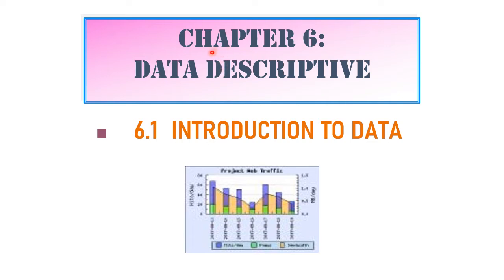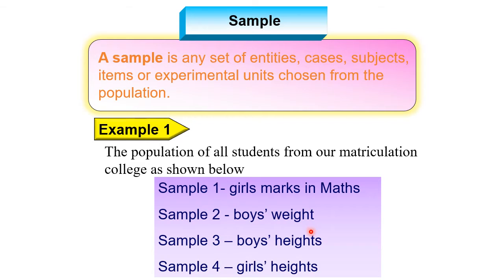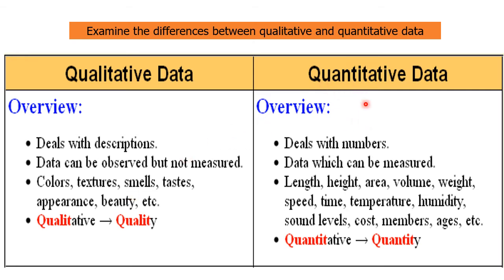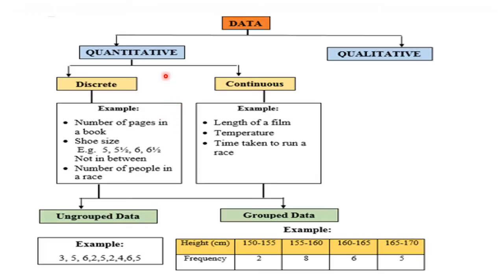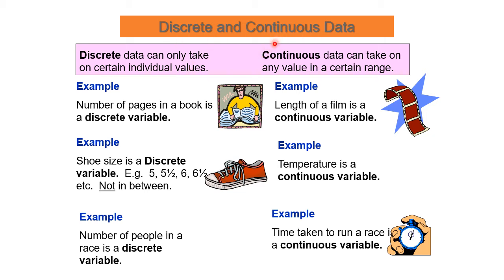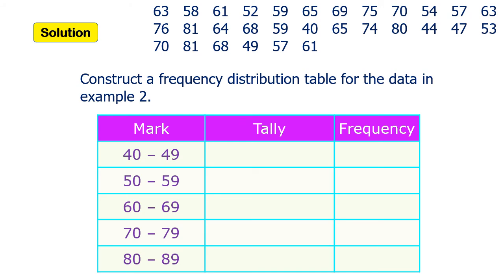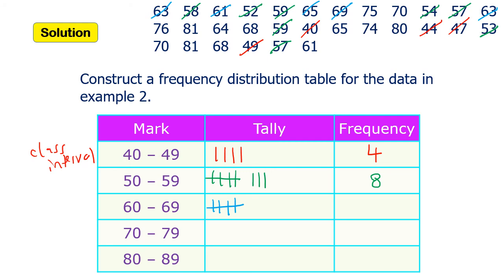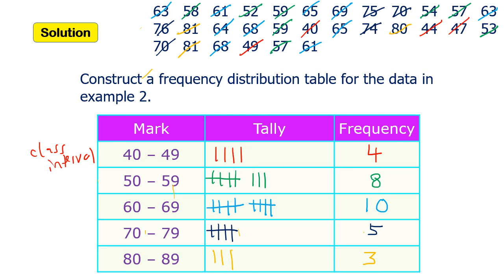6.1 Introduction to Data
Introduction to data, in the video we discussed about various terms regarding data, such as population, sample, discrete, continuous, ungrouped and grouped data. The video also discussed about how to form a class interval from a set of raw data.